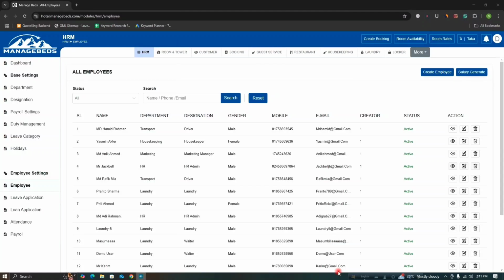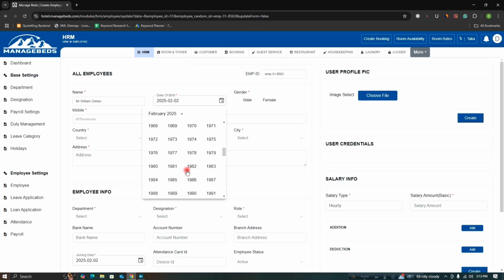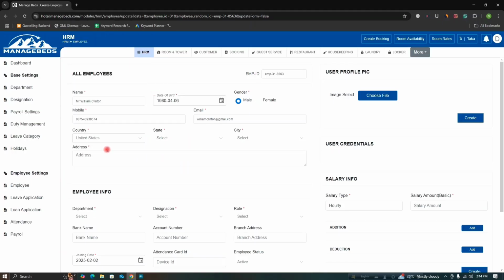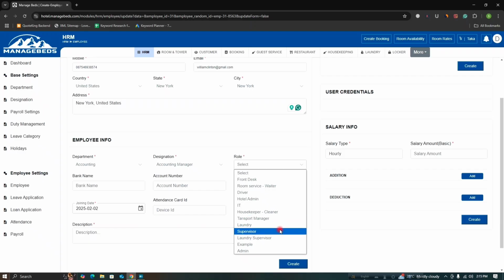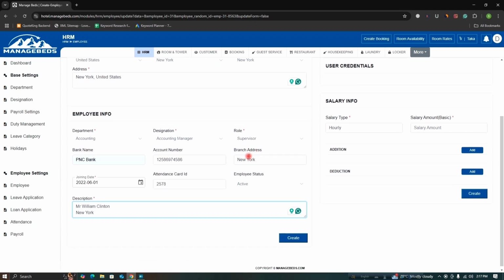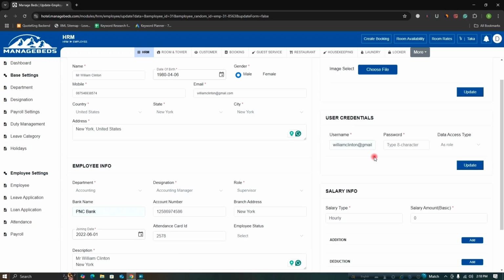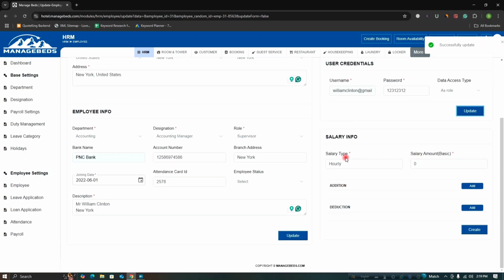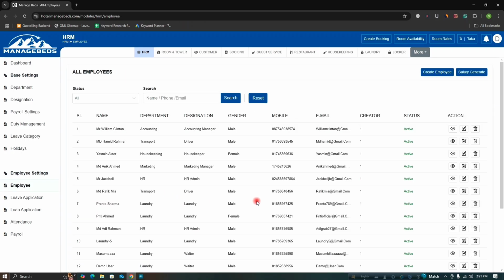HRM Tutorial Video 7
This is a Demo video only made for tutorial purpose.